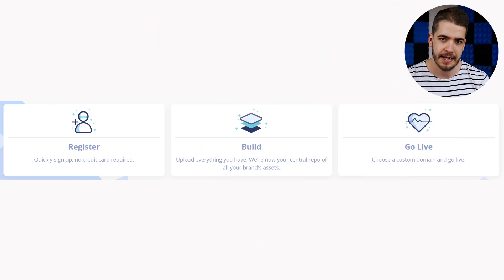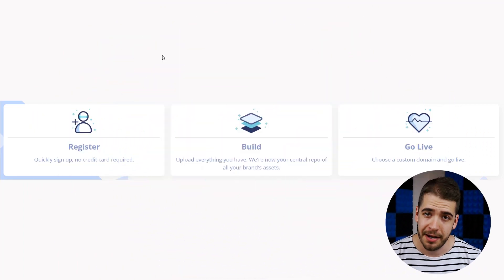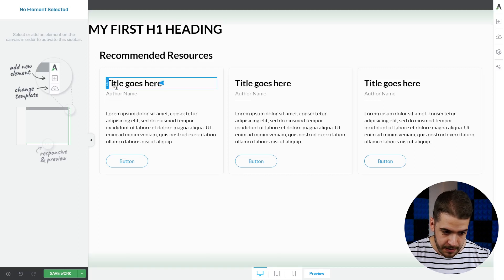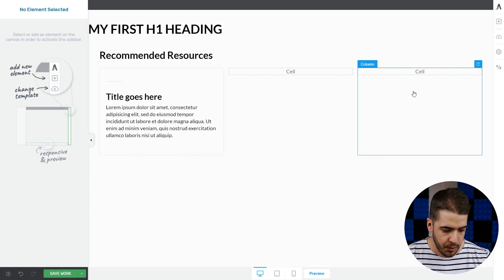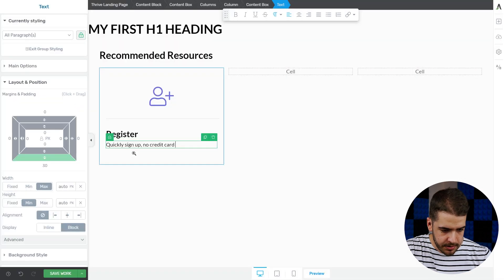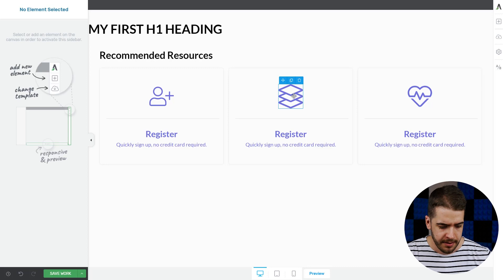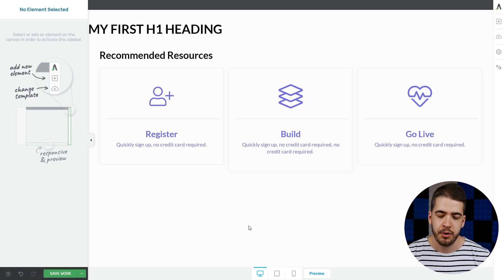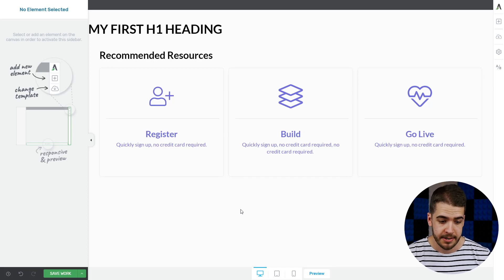Building a Section Every Website NEEDS to Have!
It's another LetsBuild video, where we use Thrive Architect to build a popular layout that you can see on a lot of WordPress websites!

Stick around and find out how easy it is to build this WITHOUT having to use any kind of code, CSS or WordPress shortcodes... Ugh, no way!

In the video we're using an element found inside of Thrive Architect called "Content Blocks".

This element can save you a lot of time, because you won't have to build the entire layout from scratch.

Check out the video to see how simple this is made!

And also, I'm waiting for your own layouts!